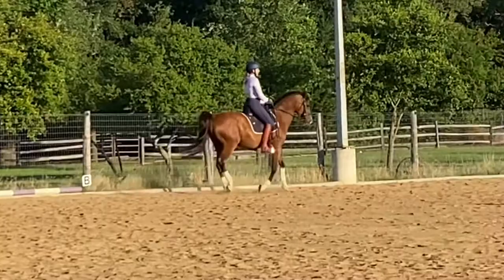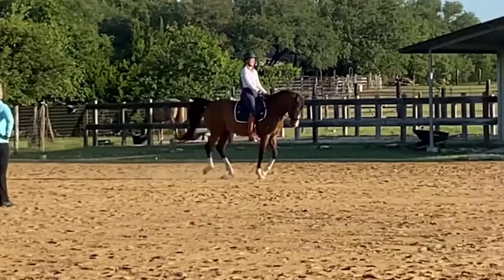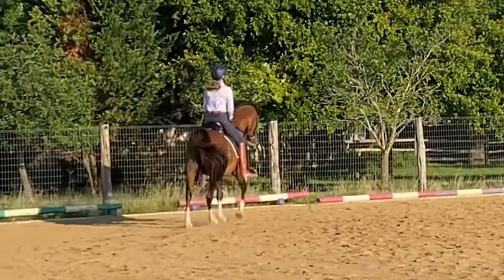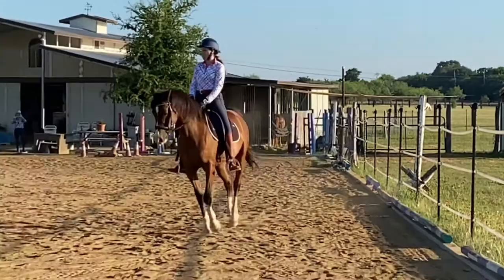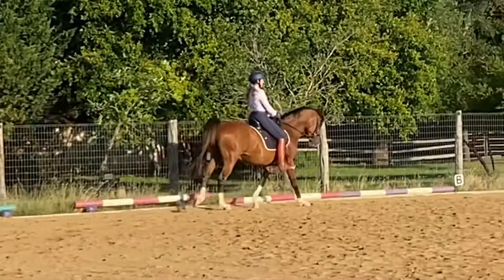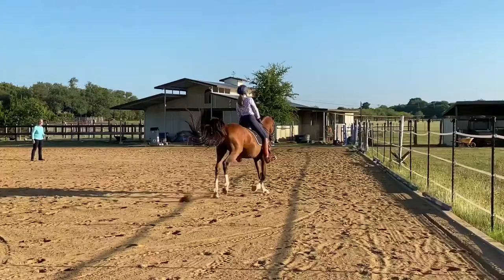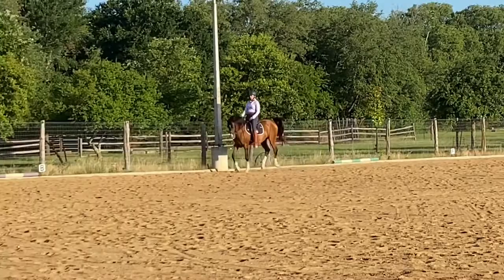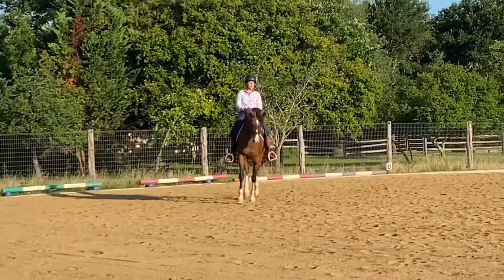Dressage Clinic - CANTER & INSIDE HAND BLOCKING - Grace Owsley & DJ - Tara Stegen Clinic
Scroll down for blog link!
Grace Owsley riding in a Dressage clinic with Tara Stegen on “DJ”, an Arabian cob.
Tara comments on the canter quality. She then talks about how I was holding my inside hand too close to the withers, blocking him from being able to straighten his shoulders into shoulder fore positioning.

This video is a part of my clinic coverage blog.

Find me a Instagram: Instagram.com/Grace_Owsley_Dressage